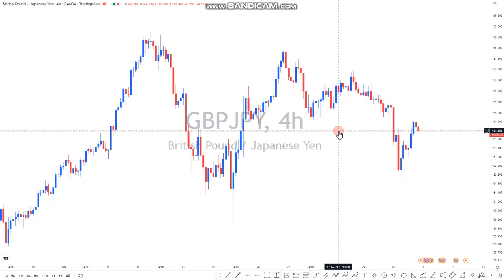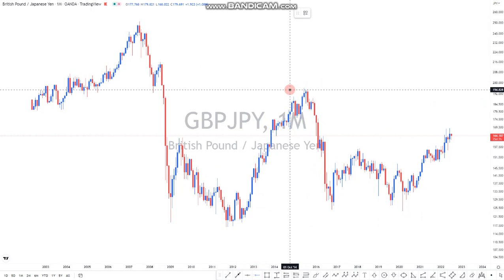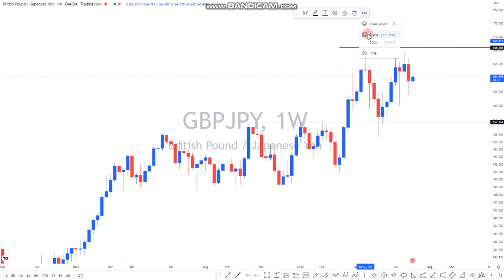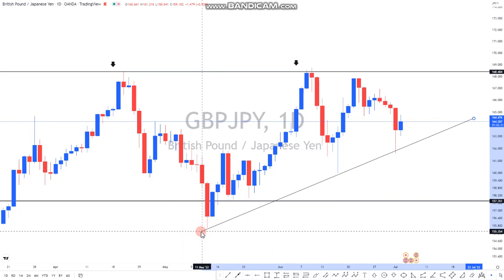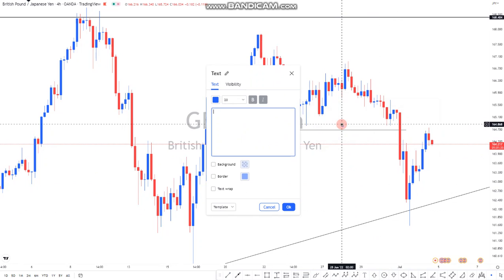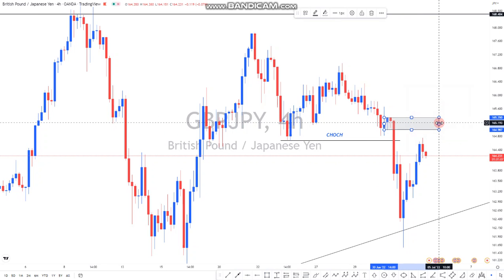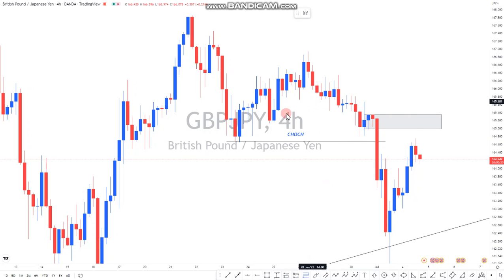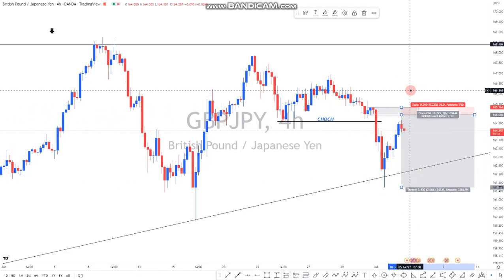Live: Forex Market Analysis on GBPJPY | Pure Price Action + SND & ICT Strategy